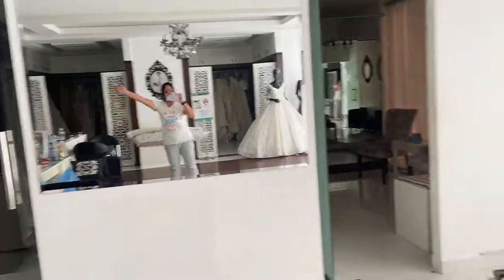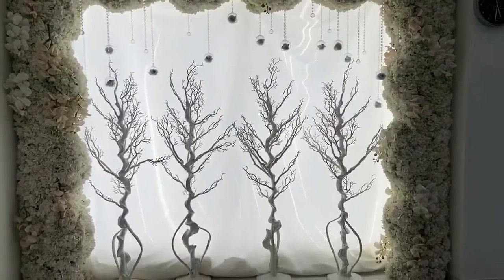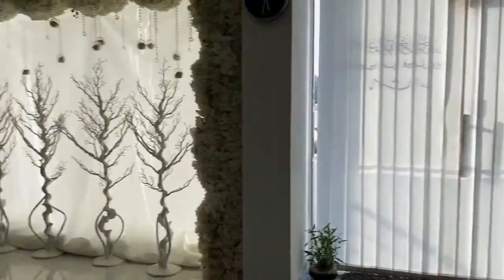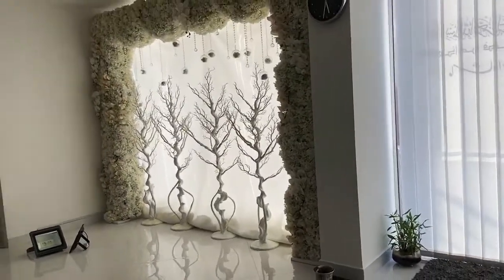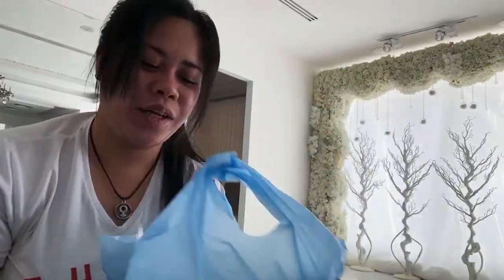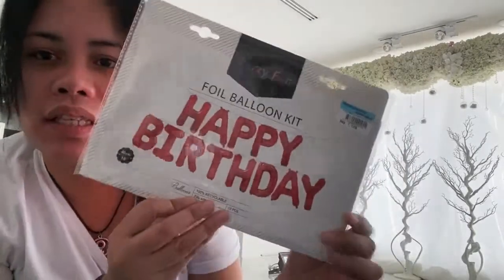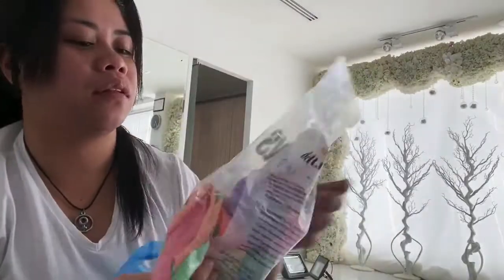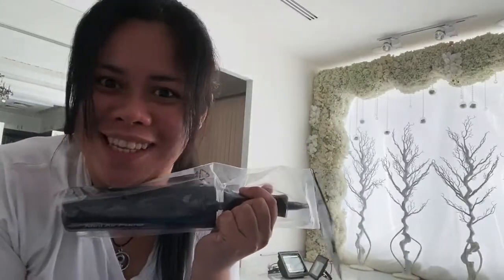Quick and Easy DIY Birthday Surprise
May 5, 2020, was the birthday of my boss. She's Muslim and they don't normally celebrate their birthday as we Christians do. However, me being an extra cray person - decided to surprise her a little bit.

I hope you enjoy the video. Leave some comments below.